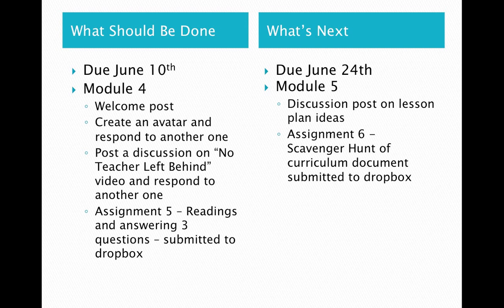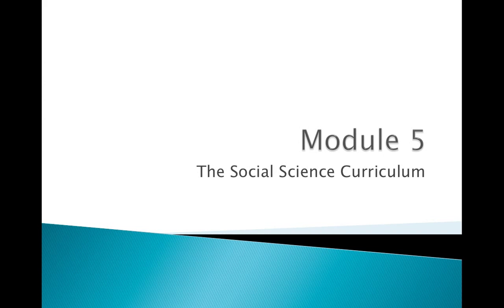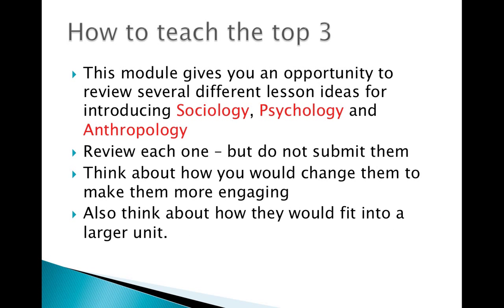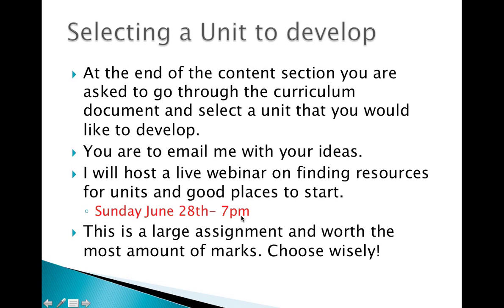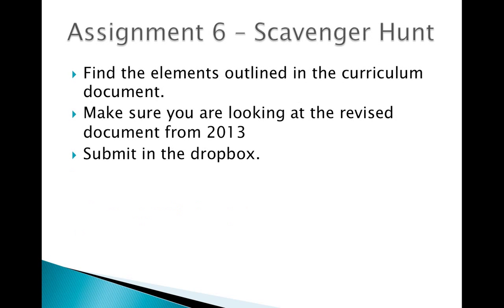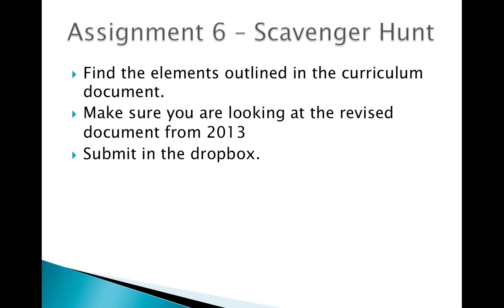Module 5 - Summer ABQ 2015